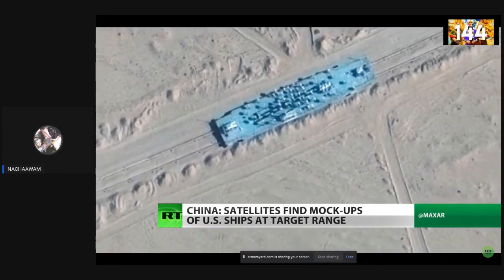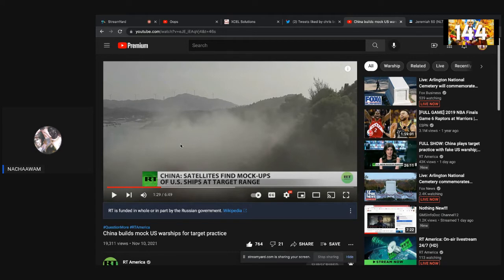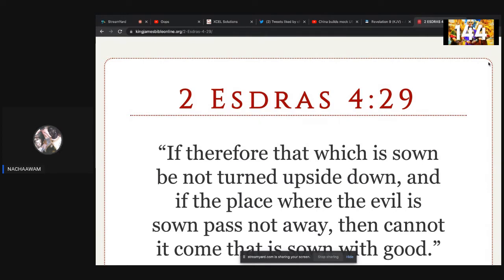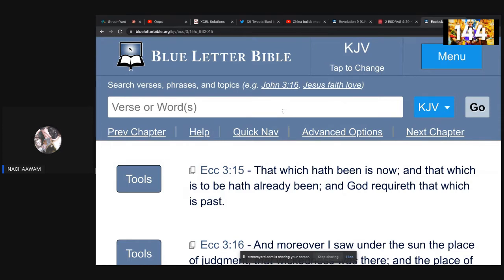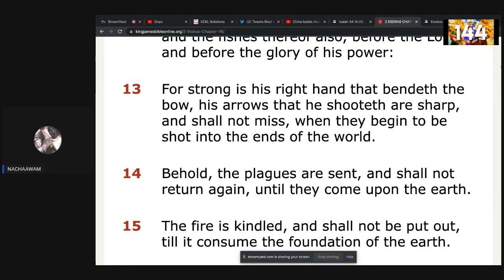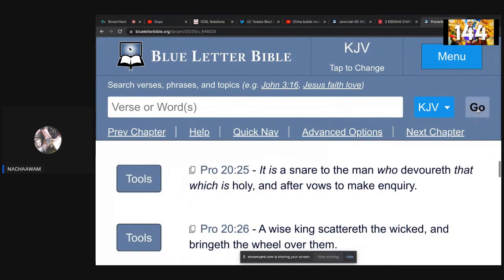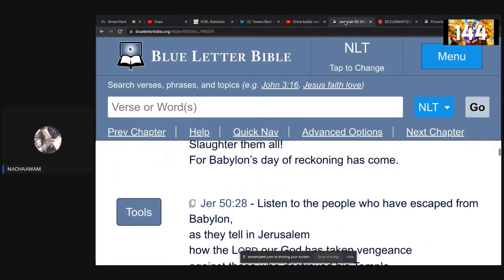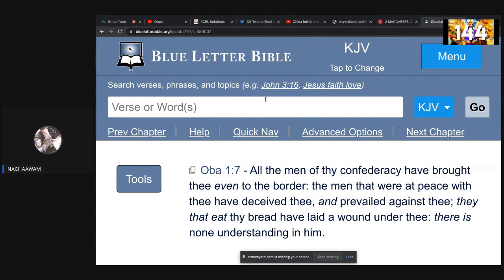TENSIONS BETWEEN CHINA & AMERICA CONTINUES TO ESCALATE